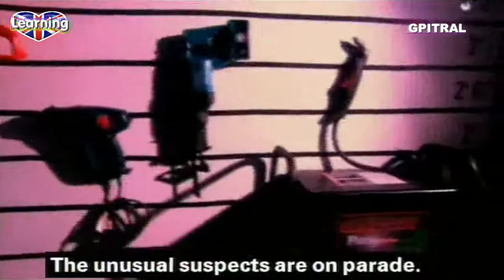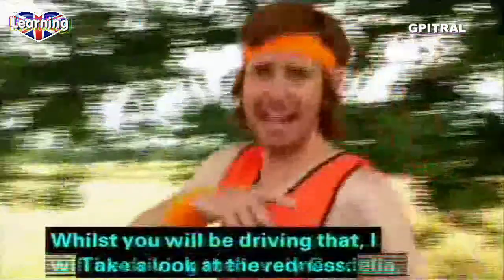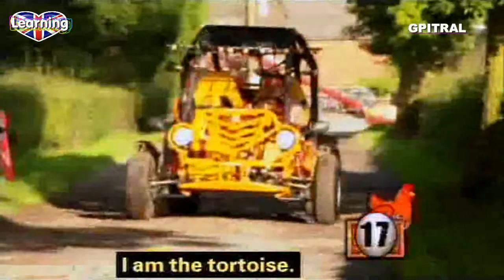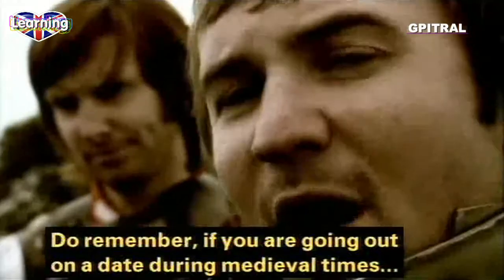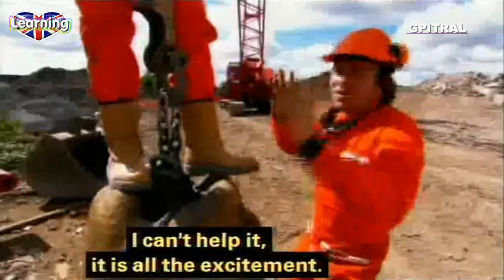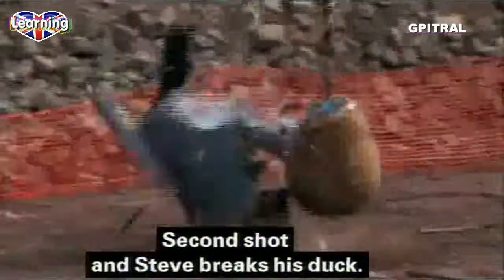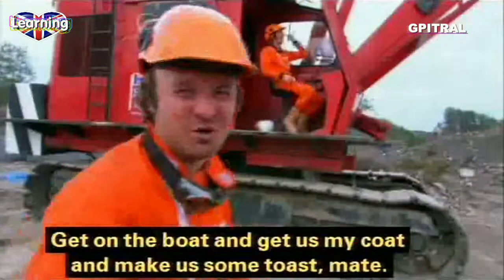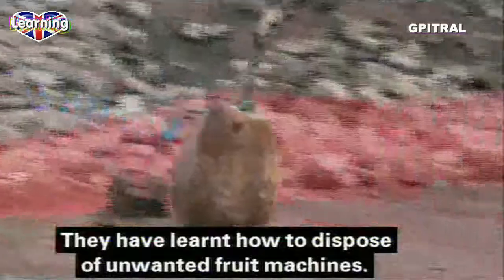z Crash test dummies 4 TV series with subtitles